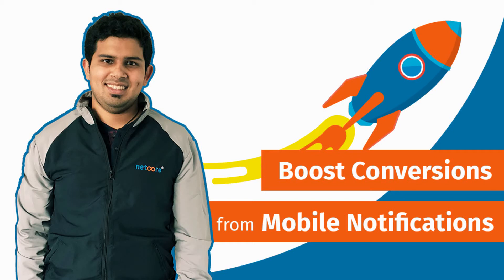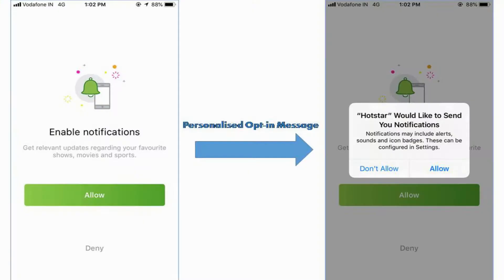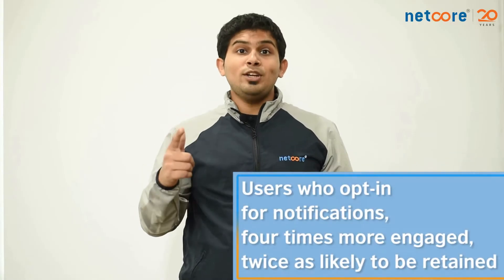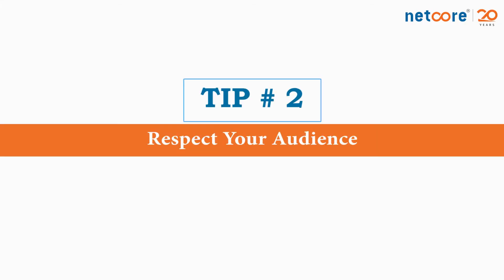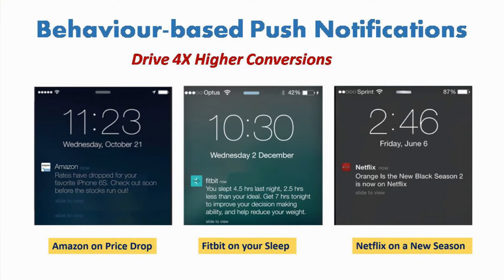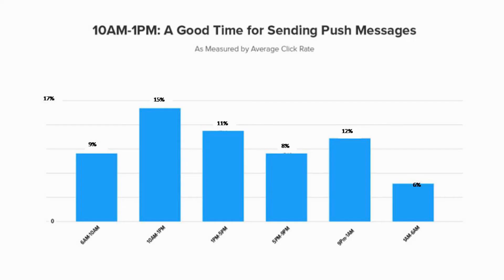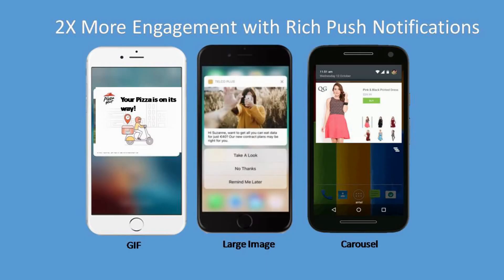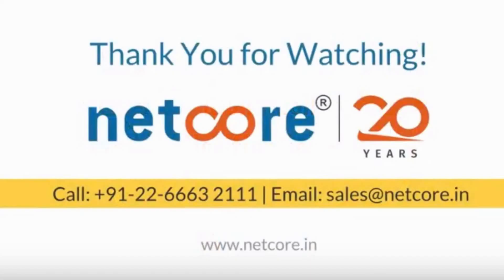Mastering Martech - How to boost conversions from Mobile Notifications, by Avadhoot Revankar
Mastering Martech is aimed at empowering you knowledge about the latest advancements in the marketing technology space. This video is the first in the series. Watch Avadhoot Revankar, Chief Growth Hacker @ Netcore simplify the formulae to get great ROI on App Push Notifications.